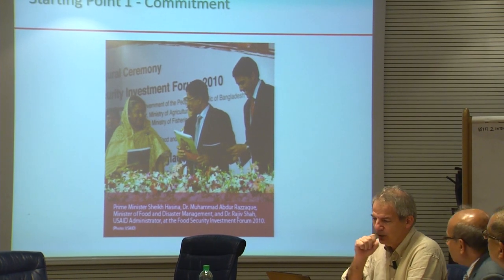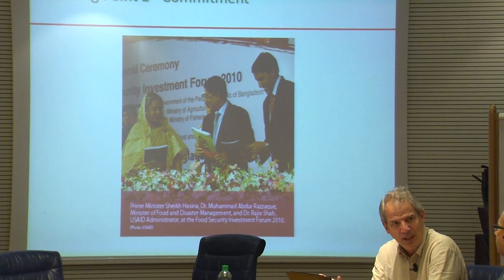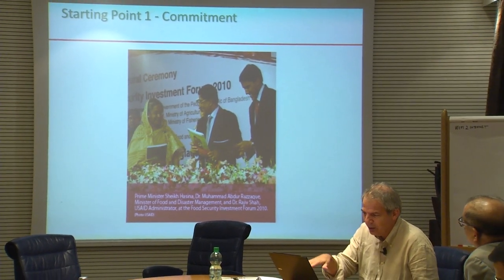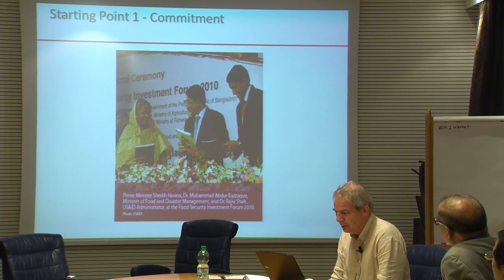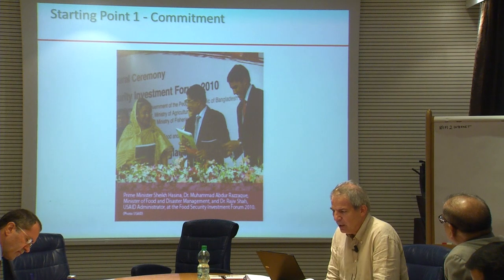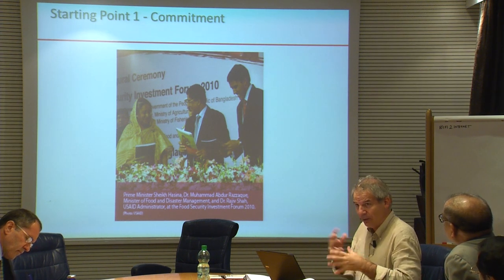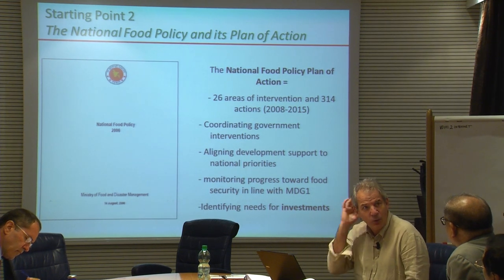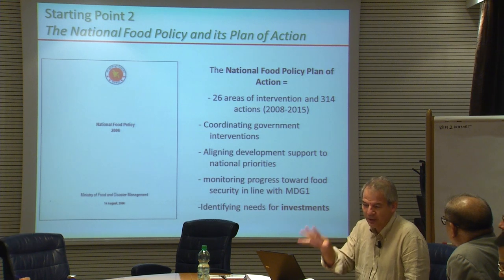What is a Country Investment Plan? – Benoist Veillerette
Many countries face formidable challenges to maintain the integrity of their natural resources and to mobilize and use effectively  resources available to manage climate-induced threats. Bangladesh, however, is pioneering an innovative multi-sectoral country investment plan approach. During the orientation session “Understanding, developing and implementing cross-sectoral country investment plans”, held at FAO Headquarters in Rome from 13–15 October 2014, FAO experts provided high level government officials from Bangladesh, Myanmar, Peru and Tanzania with concepts, lessons learned, and discussion questions to help participants understand what is involved in the development and implementation of a country investment plan in the environment, forestry and climate change sectors.    Benoist Veillerette, FAO senior economist, talks about country investment plans.